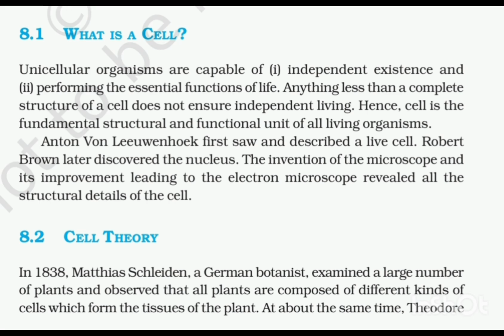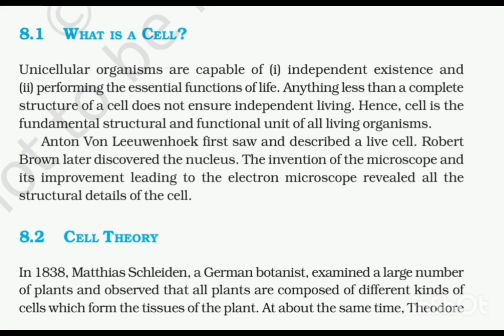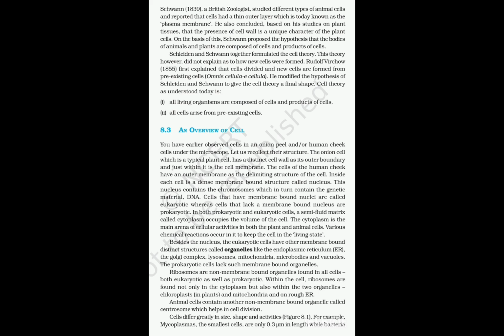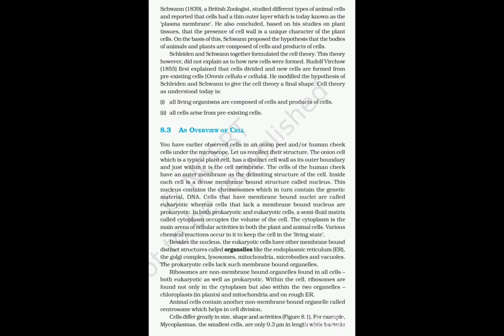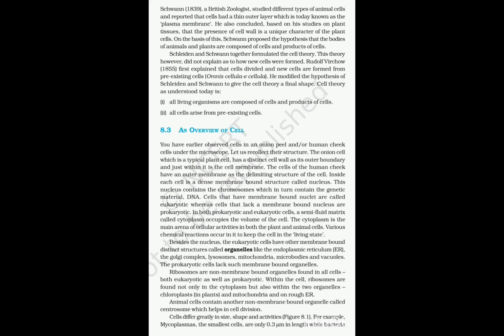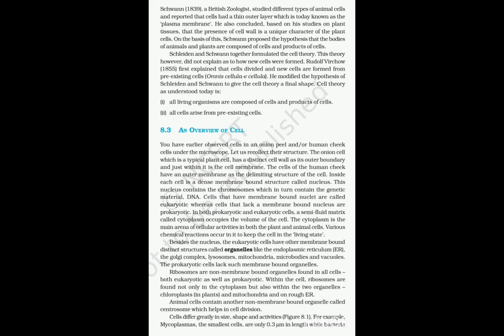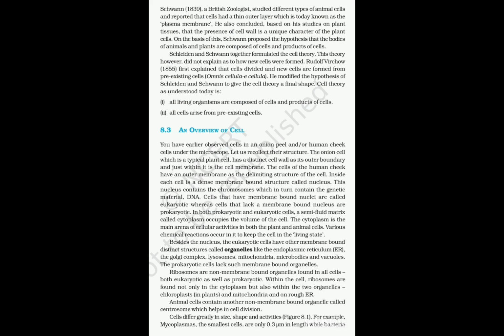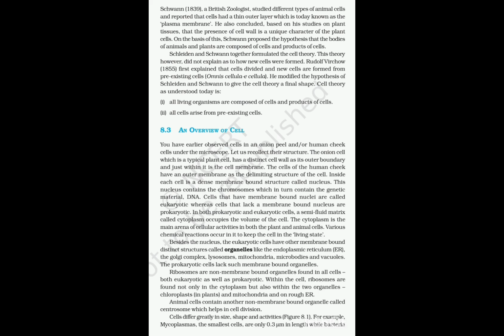CELL - THE UNIT OF LIFE,, PART - 1,, NCERT READING ,, CLASS- XI,, BIOLOGY..